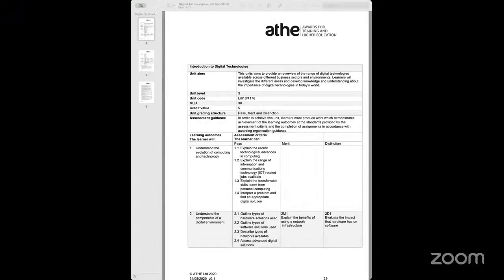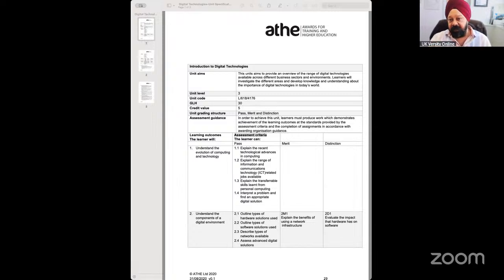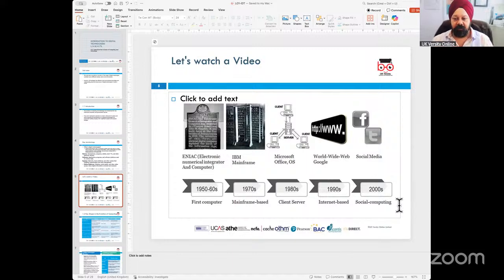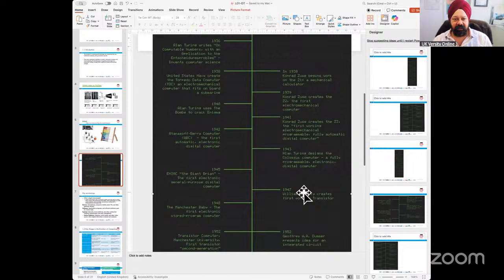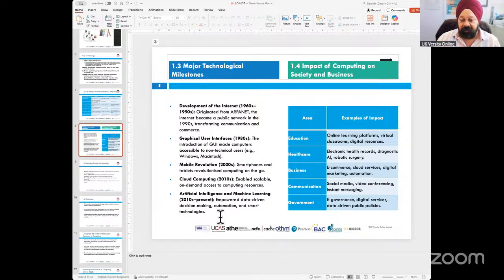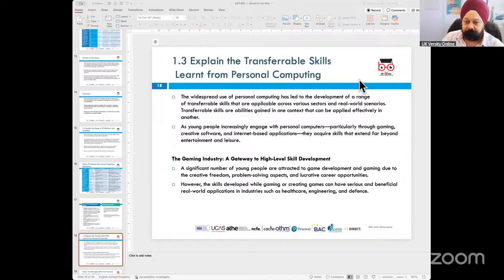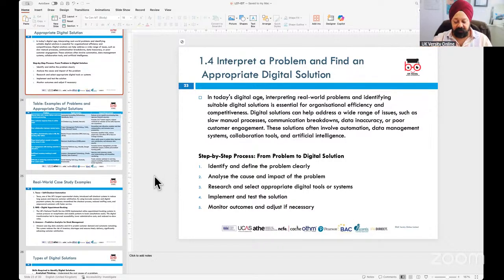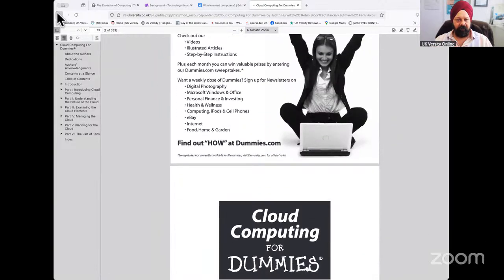ATHE L3 DiIDT -Unit-Introduction to Digital Technologies - LO1-(RS)